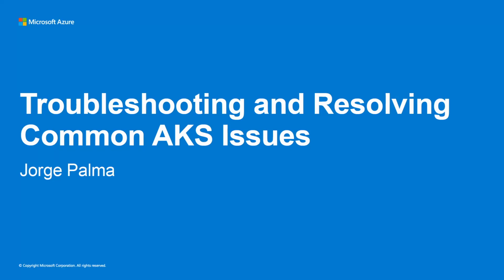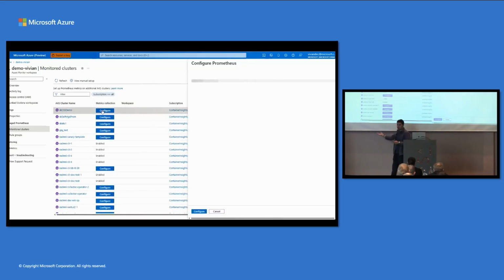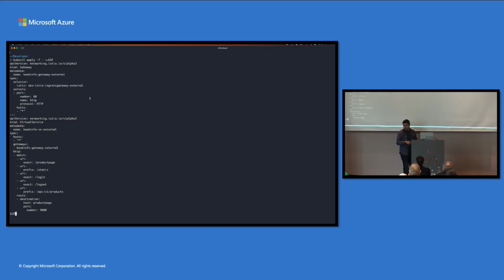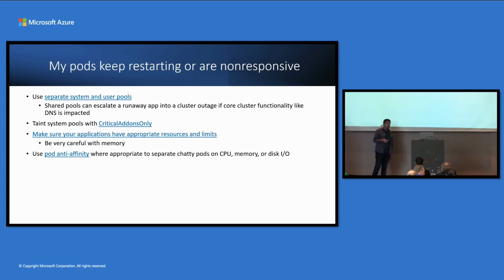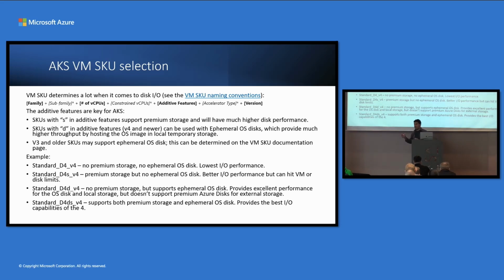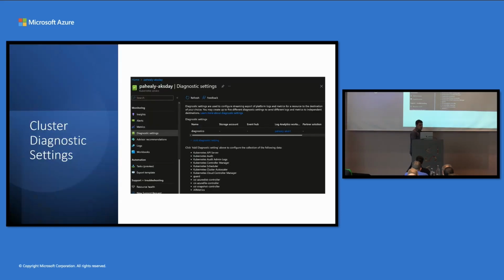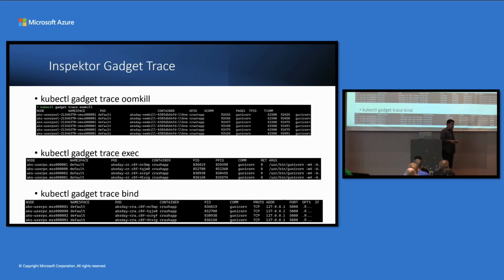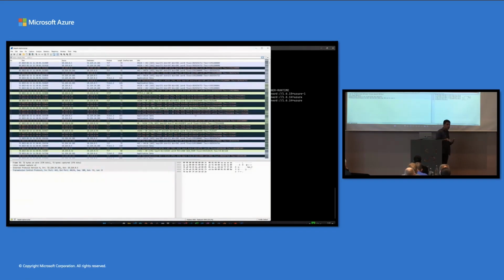KubeCon EU 2023: Troubleshooting and Resolving Common AKS Issues (Jorge Palma)